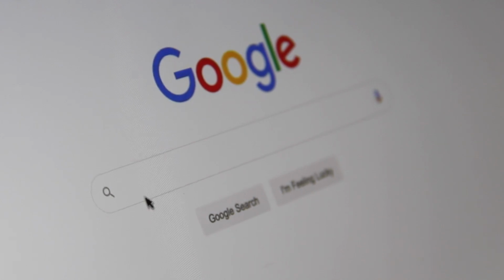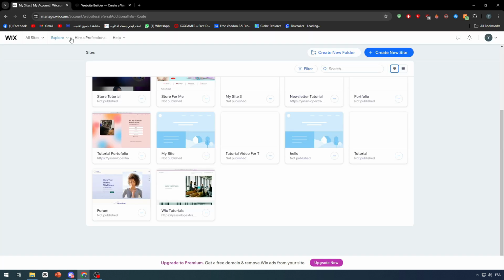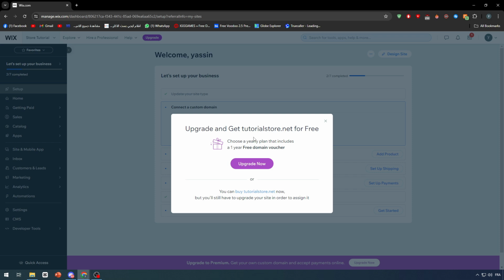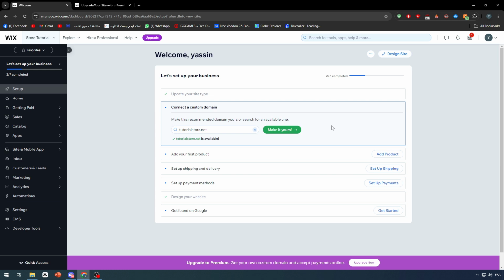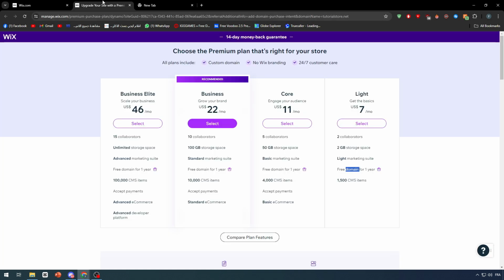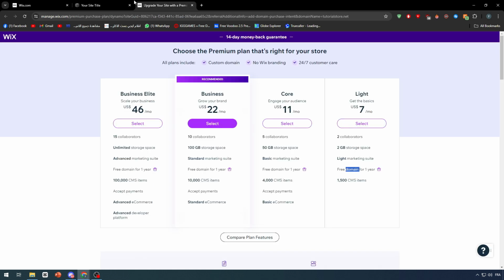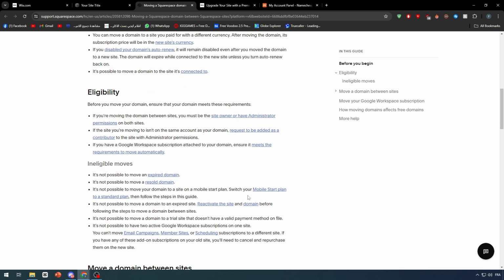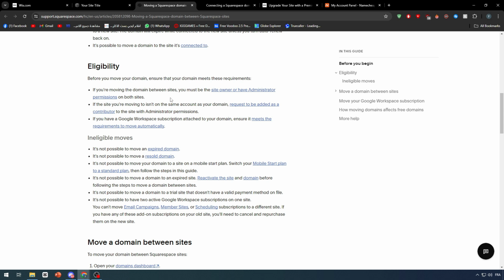How To Connect Wix Domain To Squarespace ! (Full Tutorial)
Today we talk about connect wix domain to squarespace,squarespace tutorial,how to connect a domain in squarespace